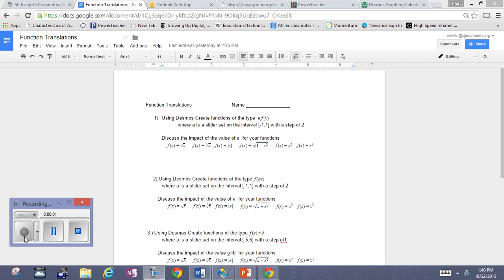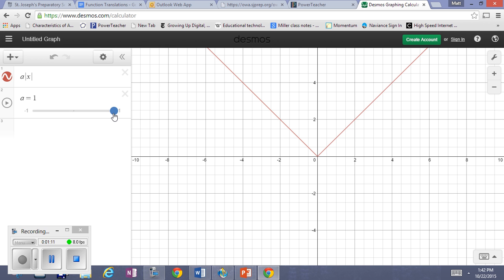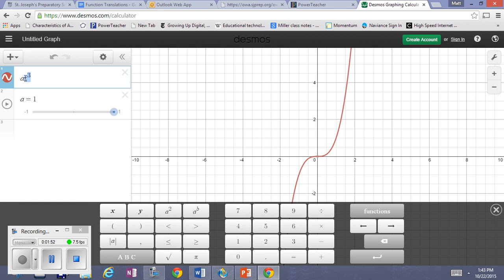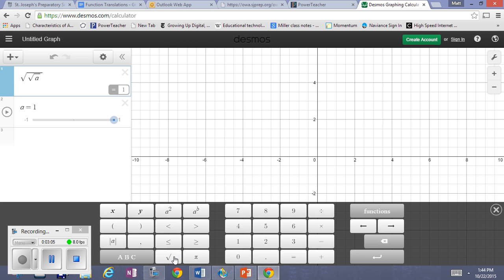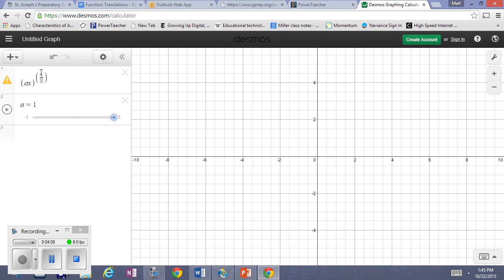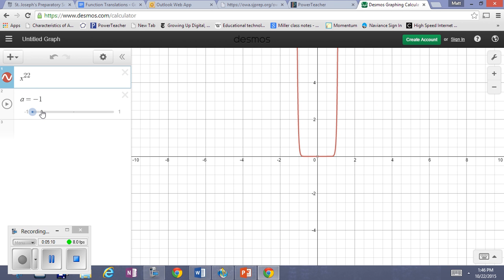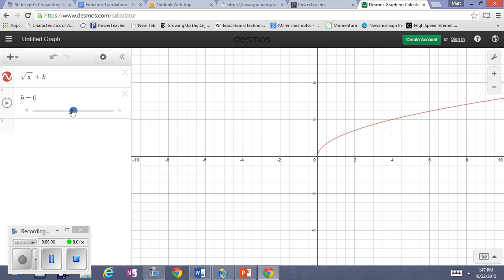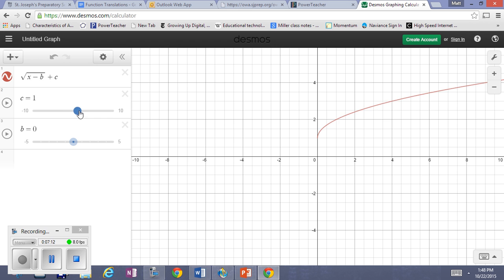Function translations with desmos